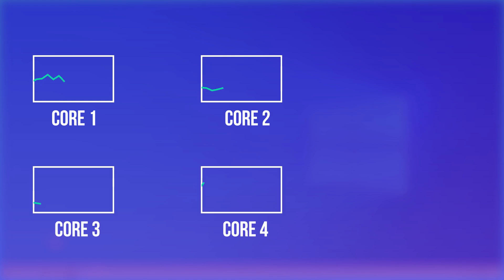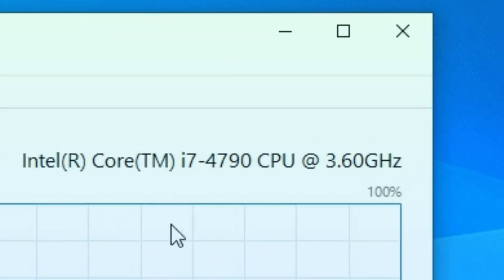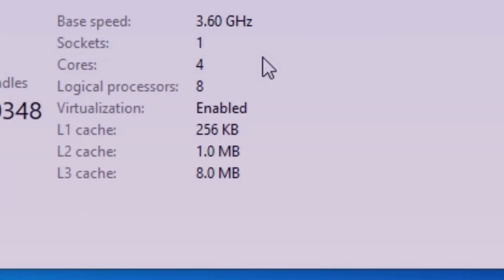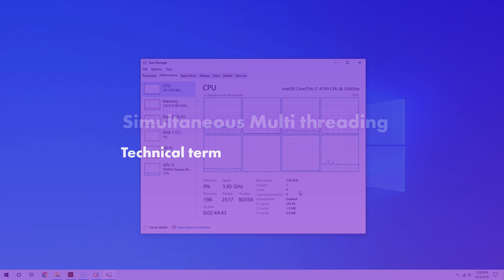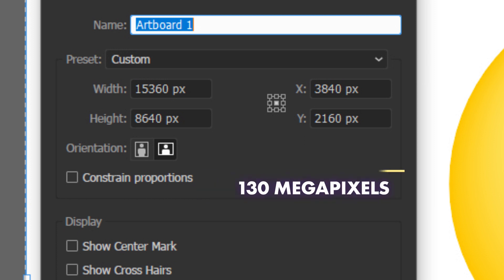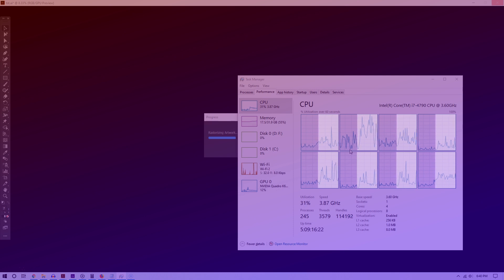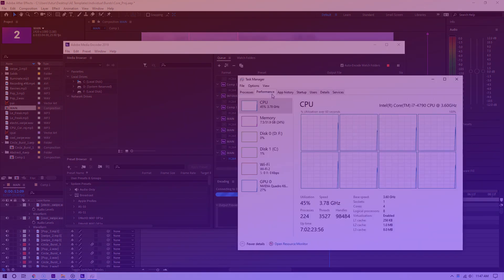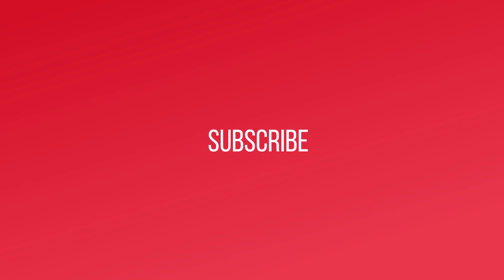Check How Many CPU Cores Your Game or App is Using on Windows 10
By using the CPU section from the Task Manager on Windows 10, you can see how many cores your game or video editing app is using. For this to work, make sure to change the view to "Logical processors."

Once you have done this, use an app to its full potential. For example, if you are video editing try rendering or encode a video. Doing so will make the processor work harder, which will allow you to see how many CPU cores are being used.

Of course, there is a point diminishing returns. Generally, the fewer resources or CPU cores an app uses, the less likely you will see an improvement in performance if you were to buy another CPU more cores. In such situations, it is best to focus on other aspects such as upgrading graphics card, storage or RAM.